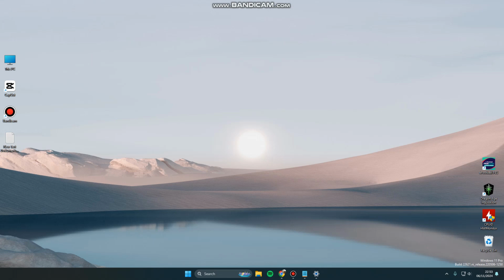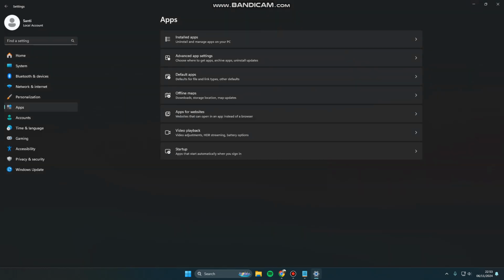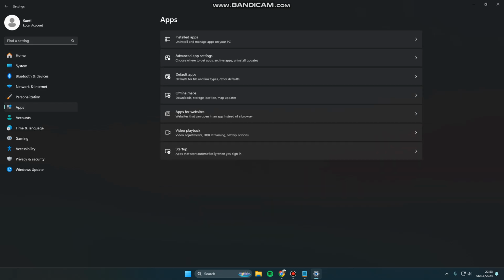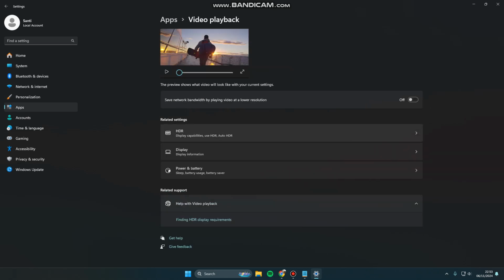How to Save Network Bandwidth on Windows 11